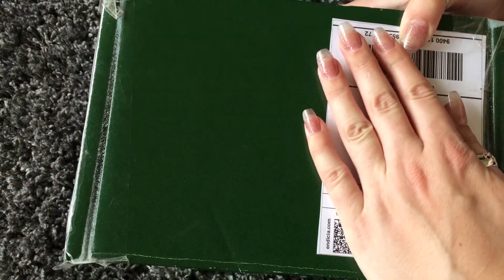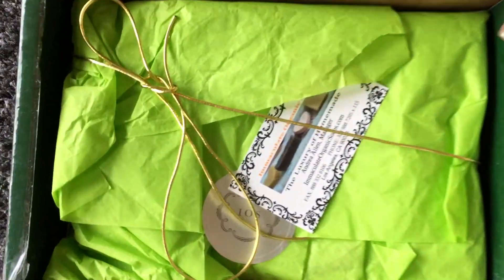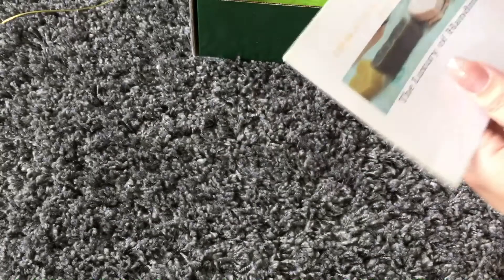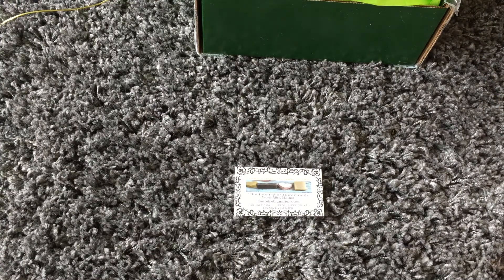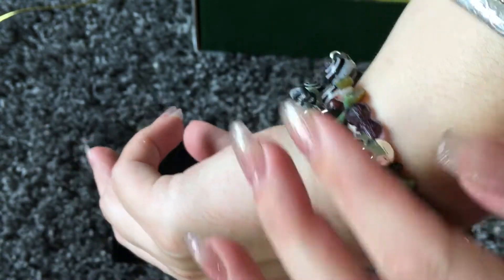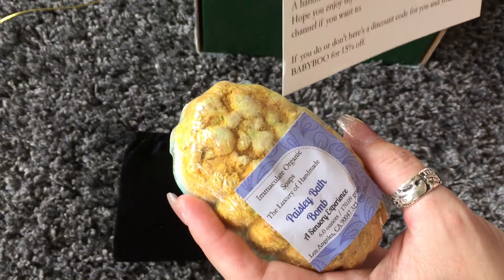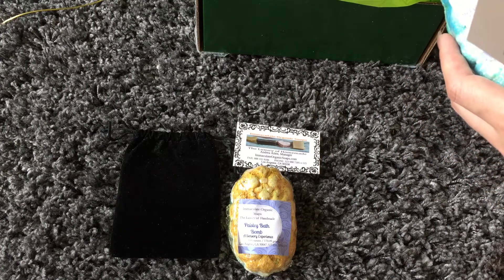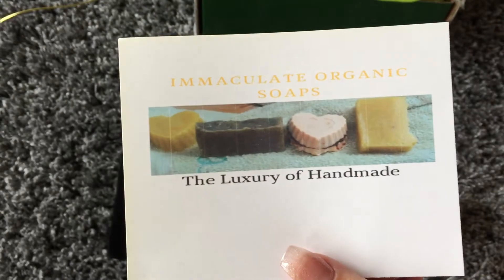New to me shop!!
Thank you, Immaculate Organic Soaps! These are some goodies that was generously sent to me to try out. I plan on trying the bombs out soon but right now im loving my bracelet ♥️

M. Raven
1025 Majestic Dr.